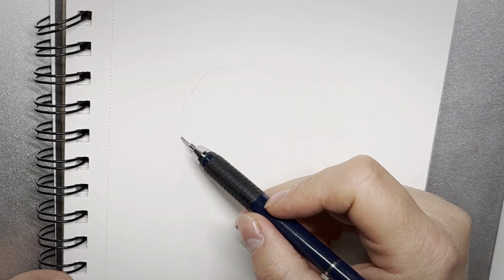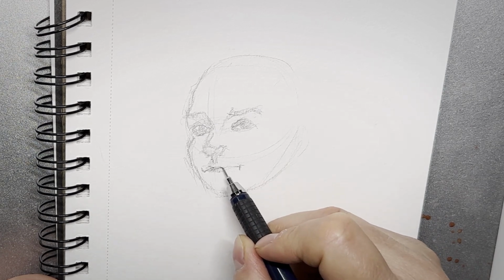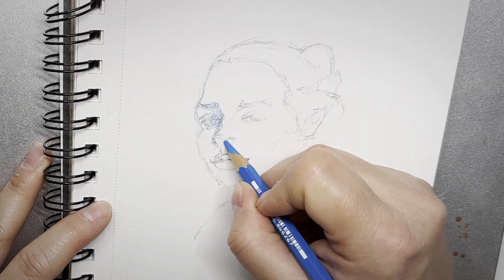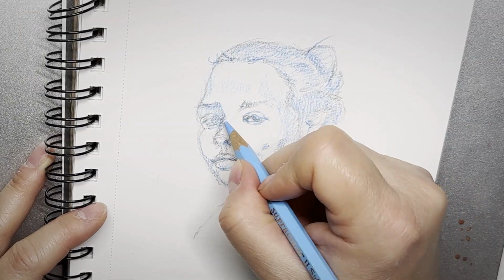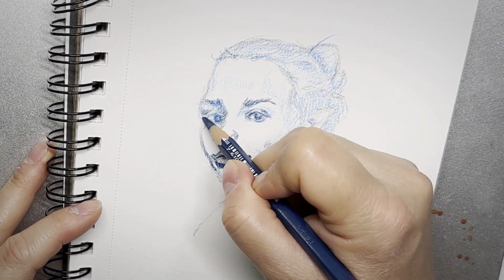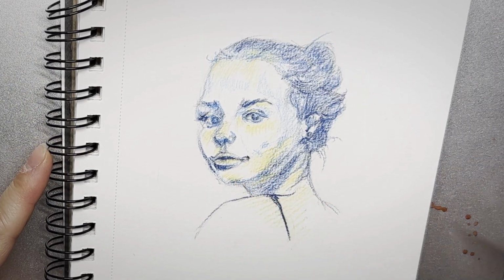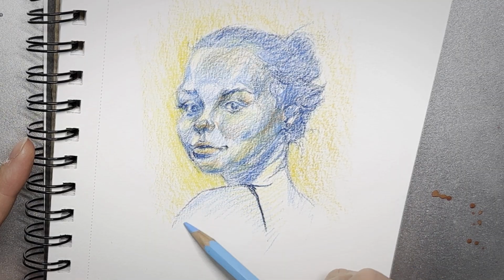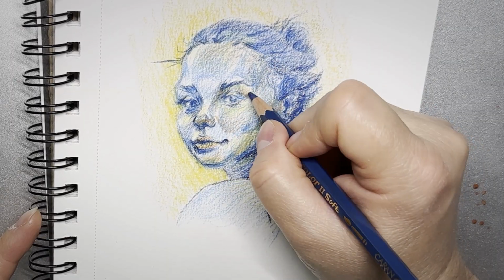How To Draw Faces (Easy Guide)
My pencils drawing, got little bit rusty LOL

This video will help you learn how to start from anything, even regular simple things around you

🌸 About Me and My Channel:
I know how difficult it is for each of us to start learning, so together with my lessons you will easily and quickly master all the basic sketching techniques with no stresses!
I'll try to make your sketching process a pleasure and a favorite hobby because I will always help you overcome any difficulties and answer any questions.
Please ask me any questions in the comments, and come back to my next videos!

🎨 My Coloring books are on Amazon.

🎨 INK&PEN

• Pilot Parallel Pen 3.8Mm
• Pilot Parallel Pen BLUE BLACK Refill
• Pilot Parallel Pen BLACK Refill
• Waterman Fountain Pen Ink
• Platinum Carbon Ink
• PILOT "Elite 95s
• Pilot Fountain Pen Justus 95 Fine Nib
• PILOT Fountain Pen Ink Converter Screw Type
• Ohuhu Grayscale Alcohol Markers Brush Tip- Double Tipped Alcohol Based Art Marker
• Posca Acrylic Marker WHITE

📎 For Paintings:

• Oil Pigment Stick Set of 6 Colors Chromatic Tones
• Pack Small Sawtooth Picture Hangers with 200 Screws Metal Picture Frames Hangers Set for Hanging Wooden Frames Paintings Artwork Craft Projects

🎥 OFFICE:

• LED Desk Lamp with Clamp, Dual Light Table Lamp with Adjustable Swing Arm –
• Monitor Arm, Desk Mount for Cinti q
• Beats Flex Wireless Earbuds